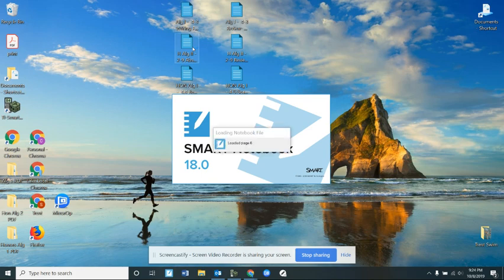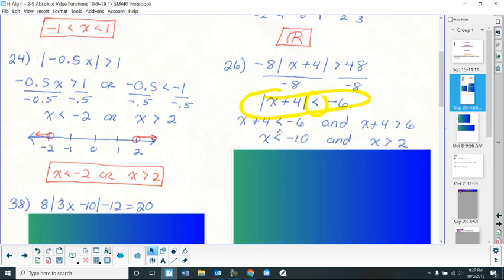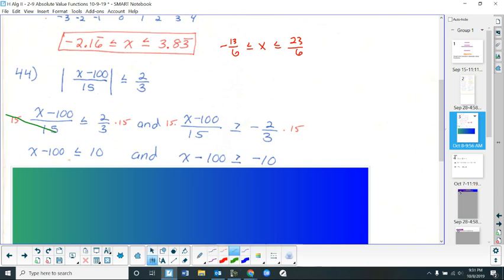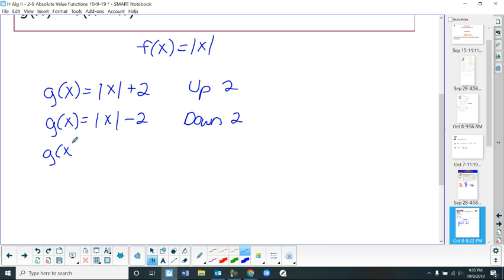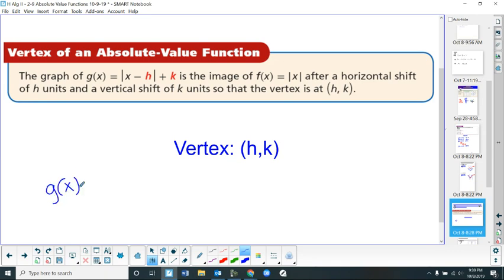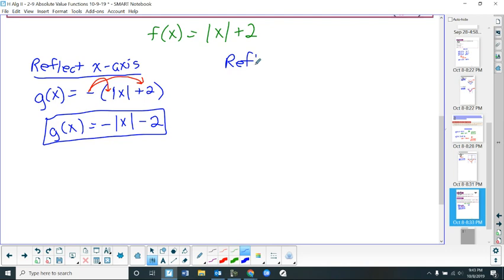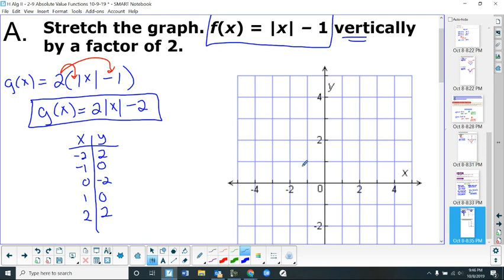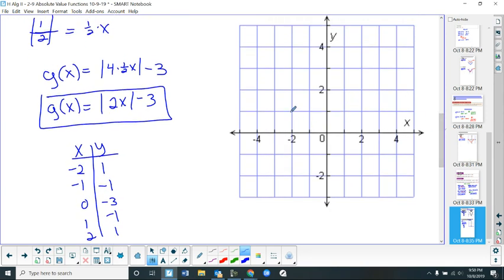Hon Alg 2 2.9 Notes